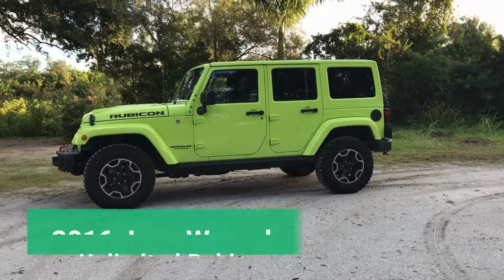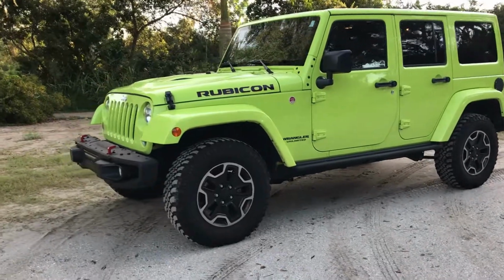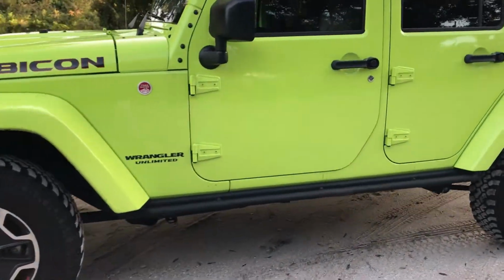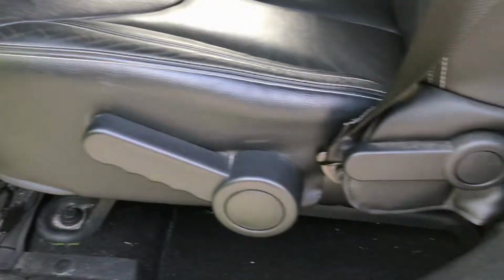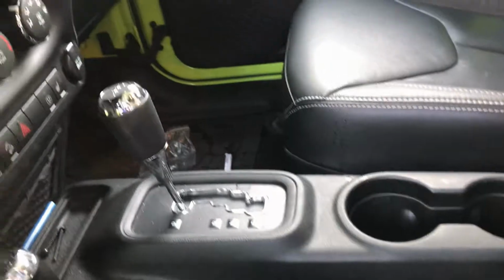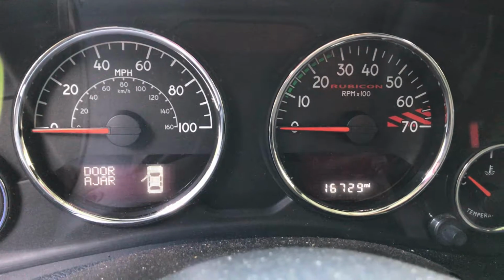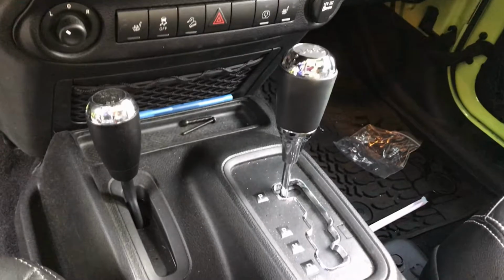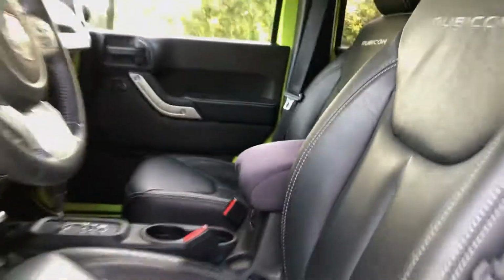Pre-Owned 2016 Jeep Wrangler Rubicon at Firkins Automotive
Firkins
2700 1st Street